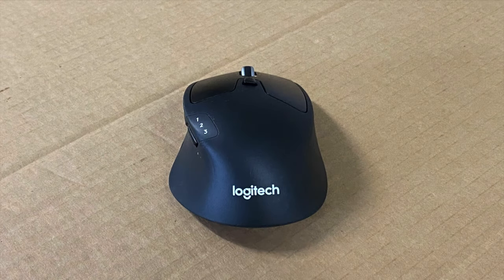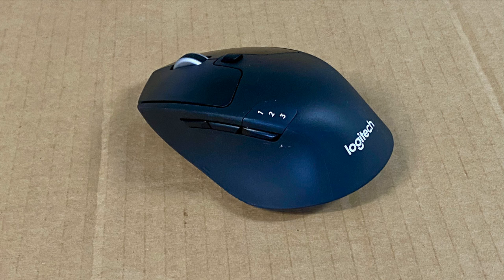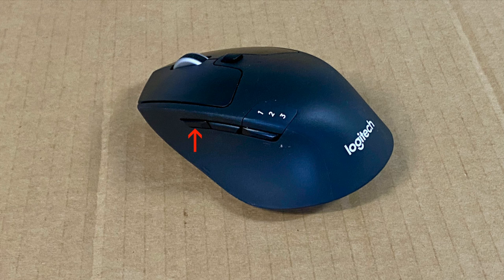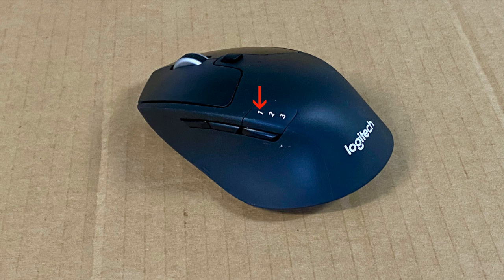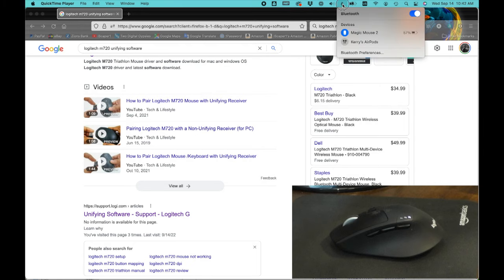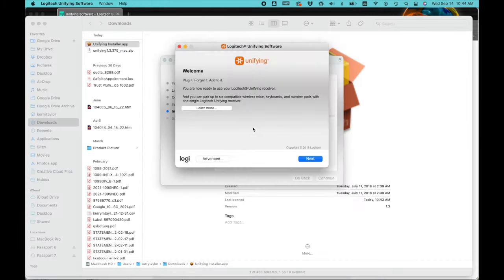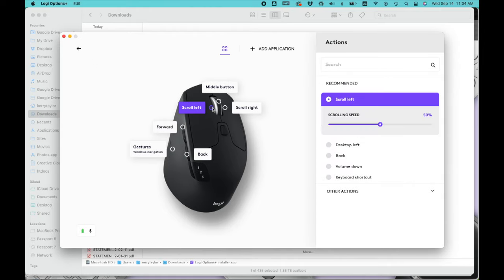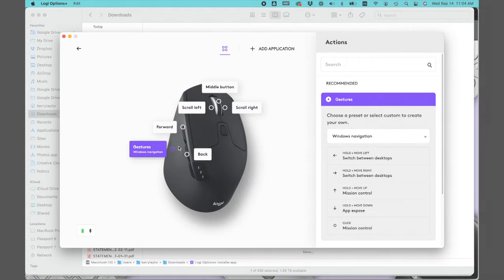Logitech M720 Mouse Features & Setup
Video covers features and setup of a Logitech M720 multi-device wireless mouse. Link to item mentioned in the video:

Logitech M720 Wireless Multi-Device Bluetooth Mouse